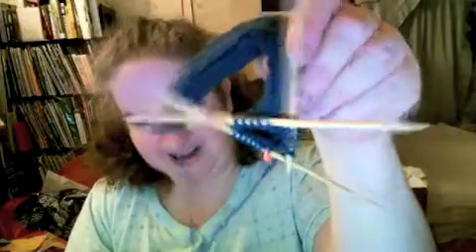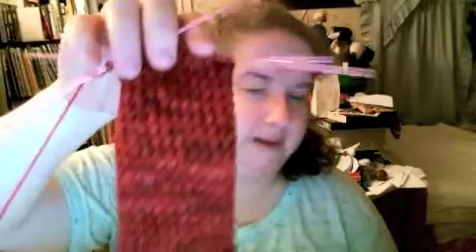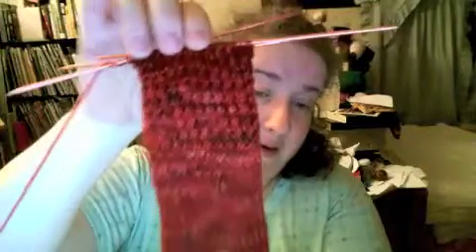Twisted Strands Episode 48